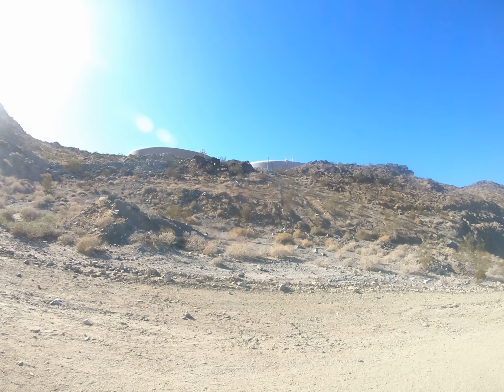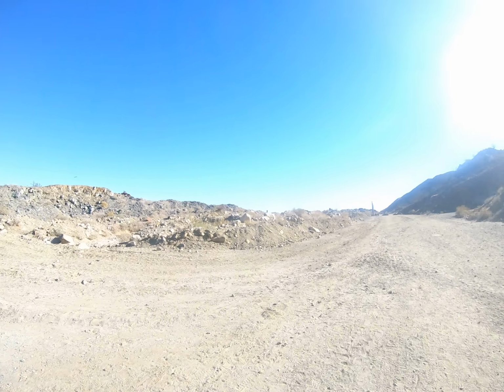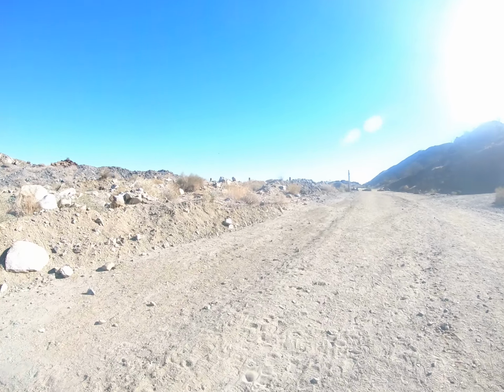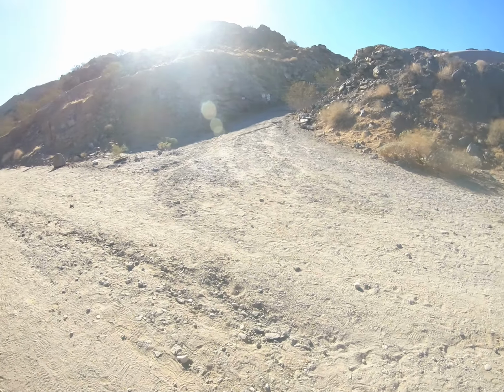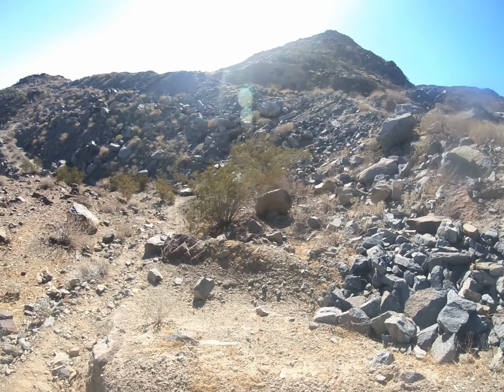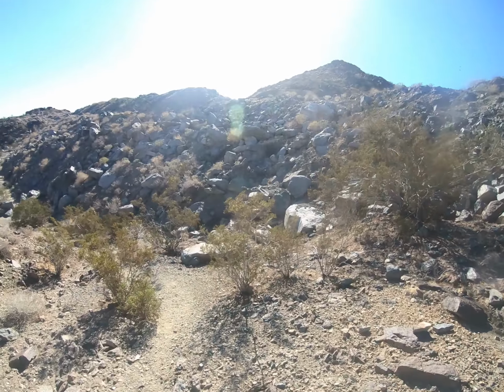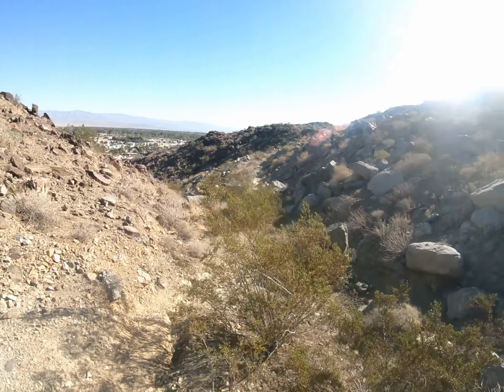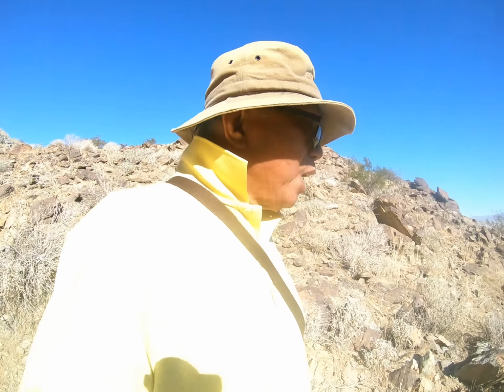Crazy desert rat nurse hiking the trails of Palm Springs...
Morning hike...